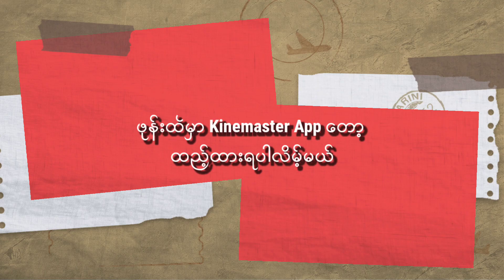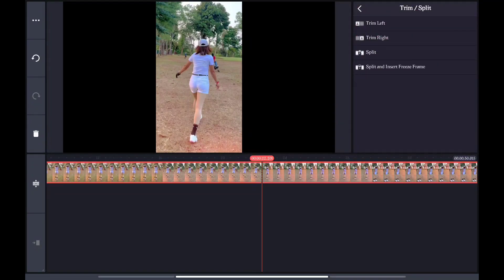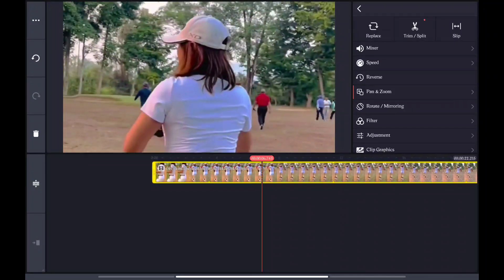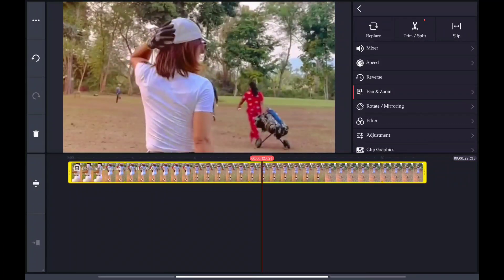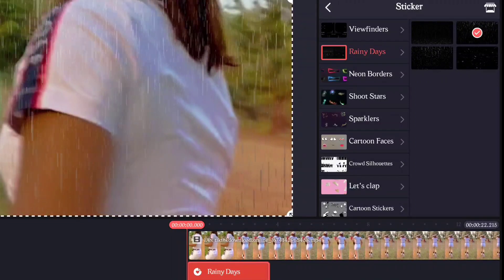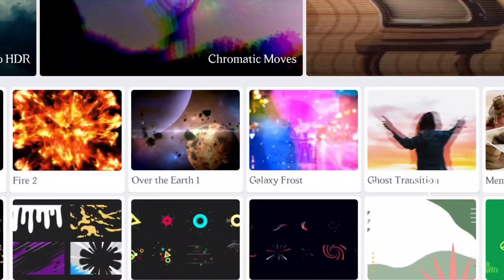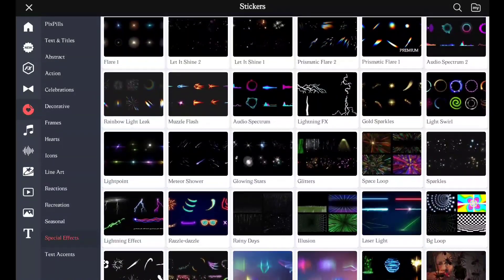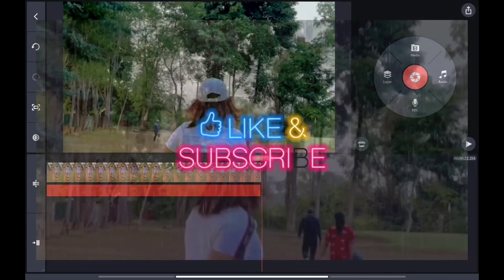ရုတ်တရက်မိုးရွာချတဲ့စတိုင်ဘယ်လိုဖန်တီးမလဲ?|How To Create Rain Effect In Kinemaster?Rainy Days effect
မင်္ဂလာပါ

Kantkaw Knowledge Sharing ချယ်နယ် ကနေကြိုဆိုပါတယ်။ အပတ်စဉ် နည်းပညာဆိုင်ရာများနဲ့ အထွေထွေ ဗဟုသုတများကို တင်ဆက်ပေးနေပါတယ်။

မိမိရိုက်ကူးထားတဲ့ဗီဒီယိုကို ဖုန်းထဲမှာတင် မိုးရာသီ၊ဆောင်းရာသီ၊မြူနှင်းတွေနဲ့၊မိုးစက်တွေနဲ့ အမျိုးမျိုးဖန်တီးပြသပေးနိုင်ပါတယ်။သဏ္ဍန်အမျိုးမျိုးကို Kinemaster App နဲ့ဖန်တီး တည်ဖြတ်ပေးနိုင်ပါတယ်။
ယခုဒီဗီဒီယိုမှာလည်း "ရုတ်တရက်မိုးရွာချတဲ့စတိုင်ဘယ်လိုဖန်တီးမလဲ?|How to create rain effect in Kinemaster? Rainy Days effect" ခေါင်းစဉ်နဲ့မိုးစက် effect ဖန်တီးပြုလုပ်ပုံကို ပြသပေးထားပါတယ်။လေ့လာသူများအဆင်ပြေကြပါစေ။

Thank for using this music.

Kantkaw Knowledge Sharing မှ အခြား ဗဟုသုတရဖွယ် ဗီဒီယိုများစွာကိုလည်း တင်ပြ ပေးထားပါတယ်။ လေ့လာချင်တ ယ်ဆိုရင် အောက်ပါ လင့်ခ်များမှတဆင့် ဝင်ရောက်လေ့လာနိုင်ပါတယ်။

Kantkaw Knowledge Sharing Channel ကို ကြည့်ရှုအားပေးတဲ့အတွက် ကျေးဇူးတင်ပါတယ်။
နည်းပညာကြွယ်ဝကြပါစေ။

Kantkaw Knowledge Sharing
ကံ့ကော်နည်းပညာချယ်နယ်